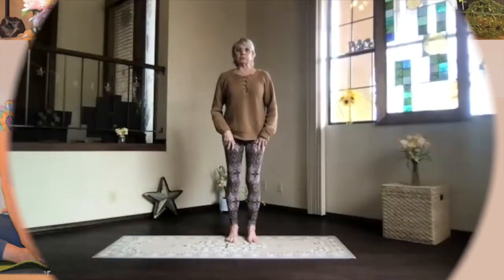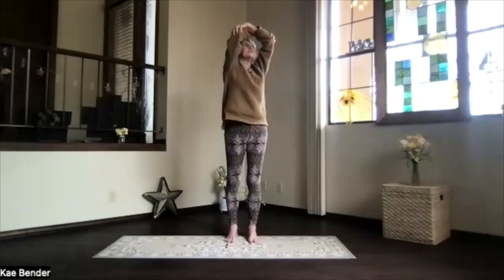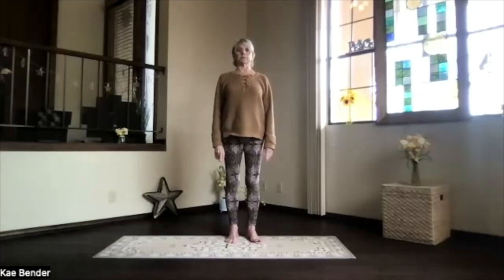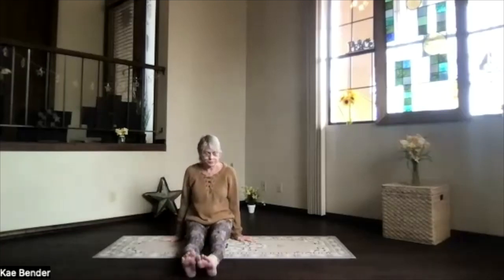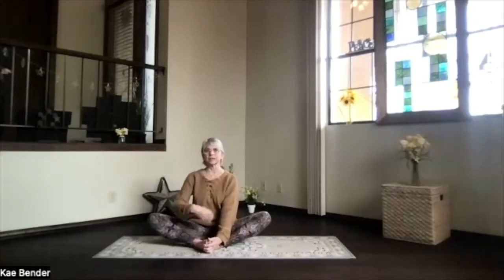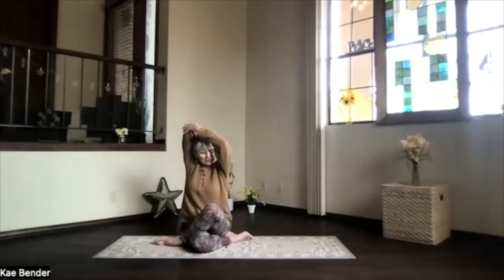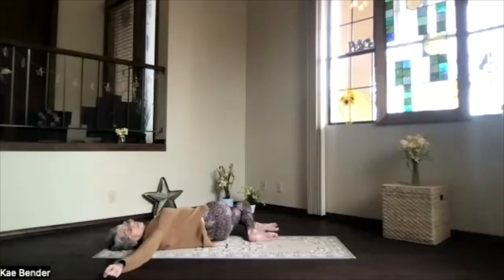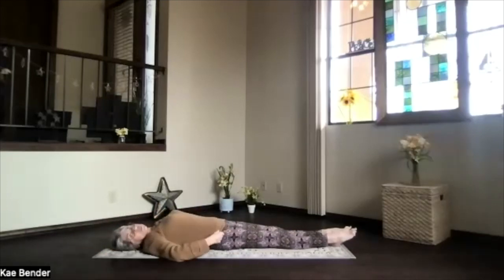Twists, Arms, Hips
This session features several Twists to stretch and move the spine as well as practices to warm up the shoulders and hips in preparation for the more intense Cow'sHead practice.